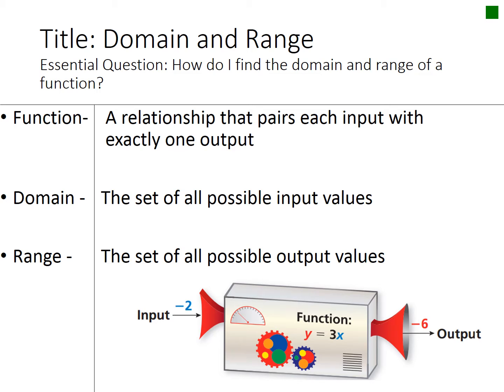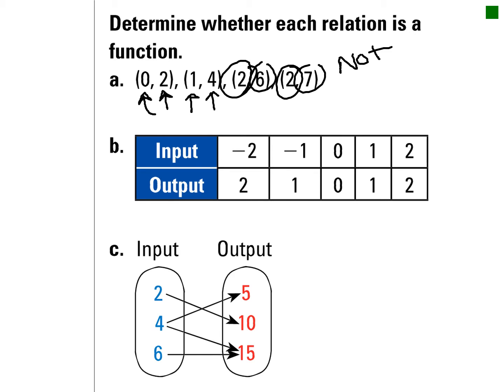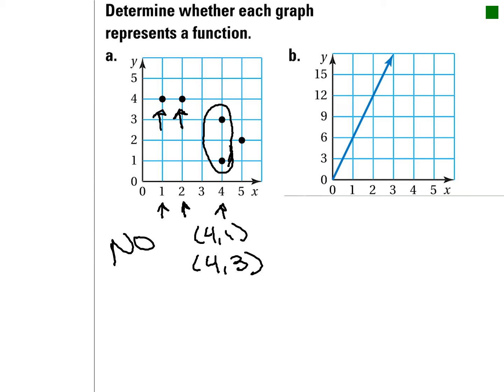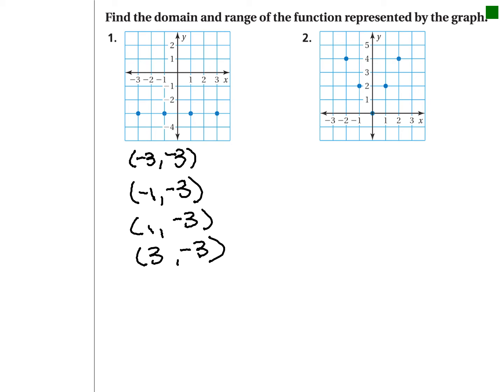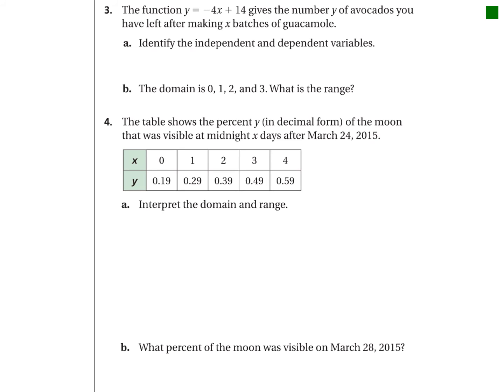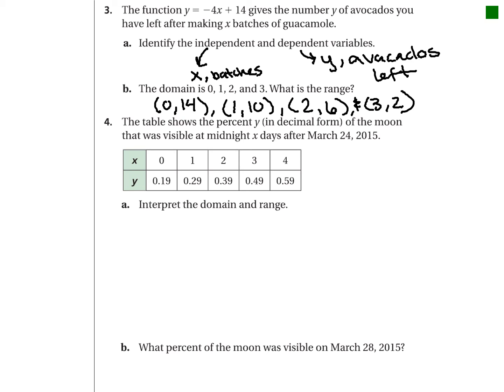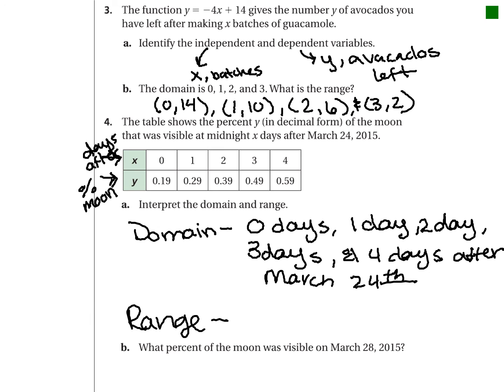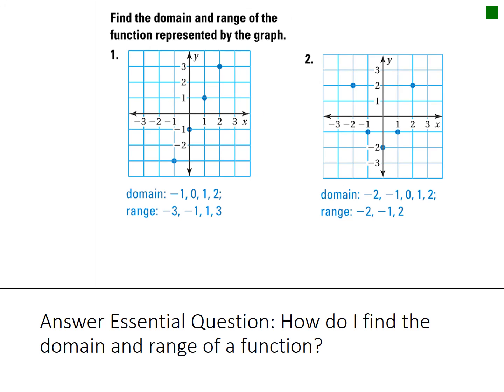Alg 1 5 1 and 5 1b lesson